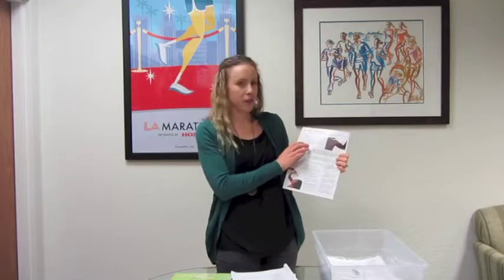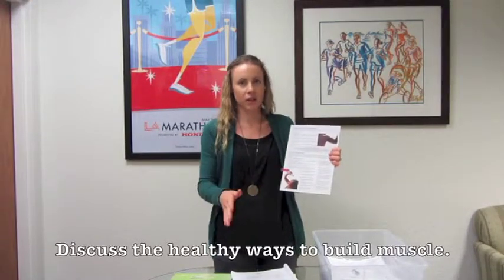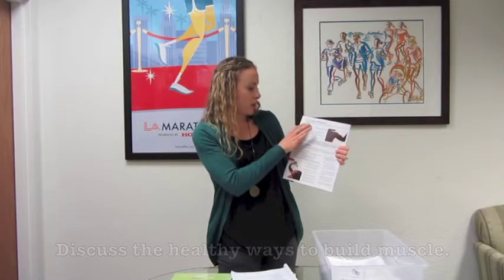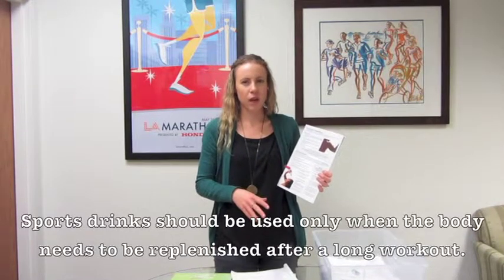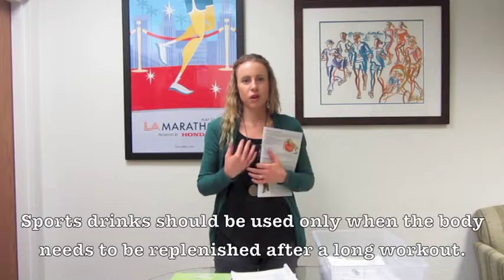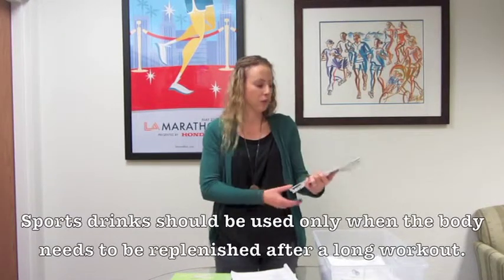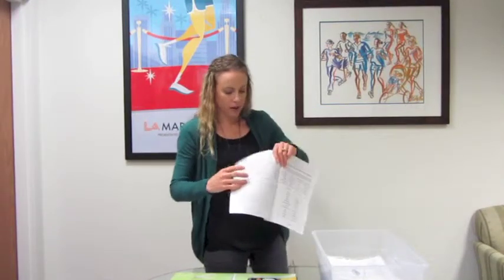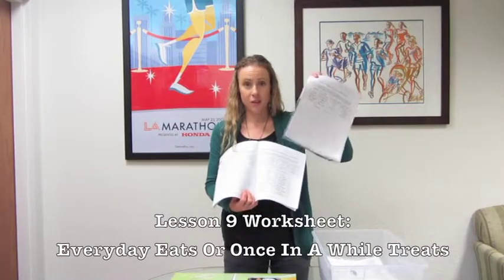Healthy Athletes Program Lesson 9